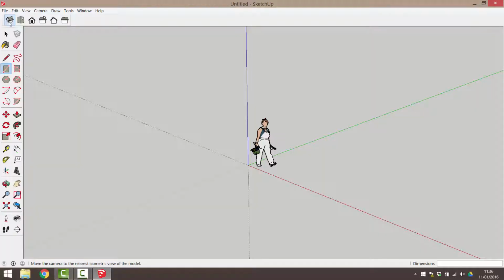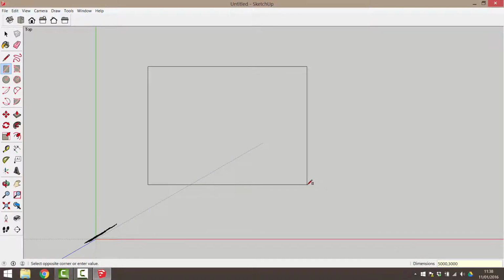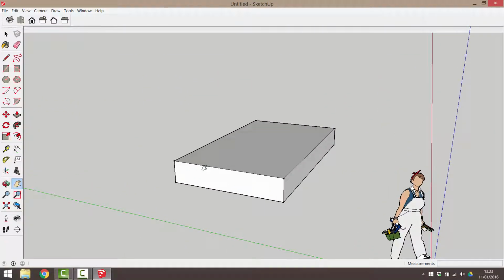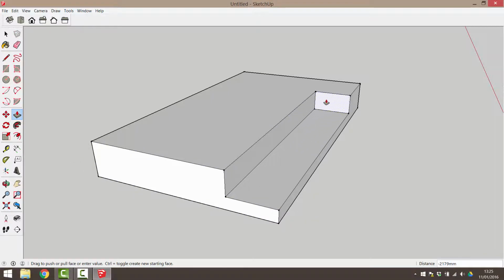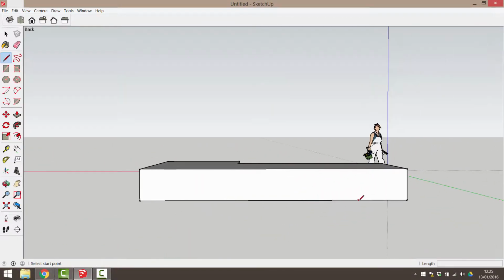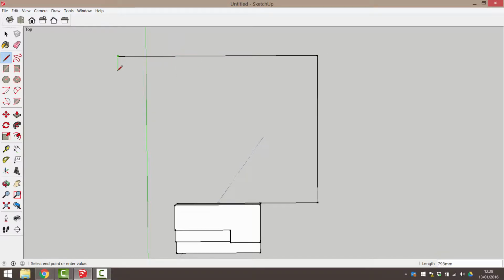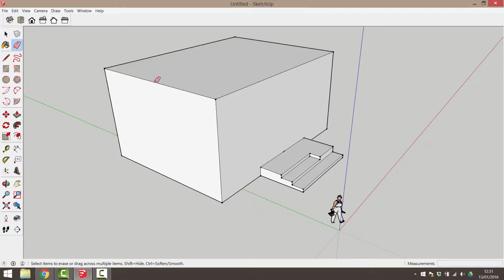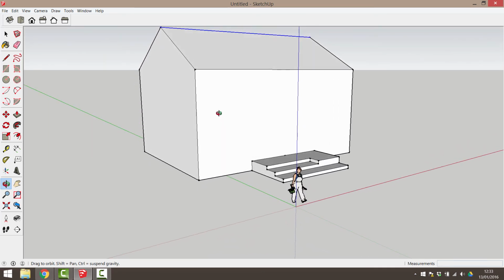SketchUp 03 Drawing with precision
A slow paced tutorial outlining the creation of a solid, then editing this solid by creating voids within. The demonstration centres around the creation of a set of steps. Tutorial also deals with how to draw to accurate, real size measurements, how to use keyboard arrow keys to ensure accurate drawing, and how to split a face using the pencil tool.